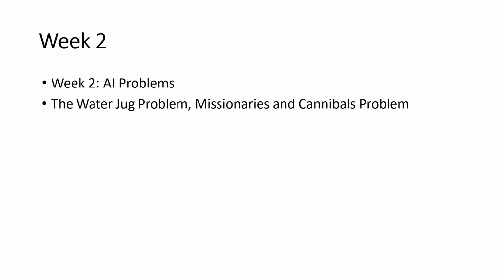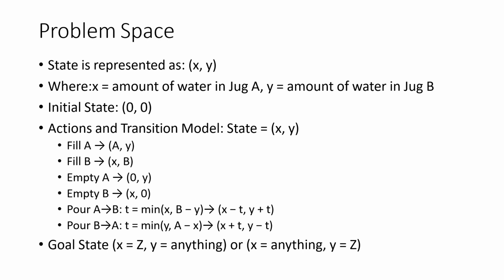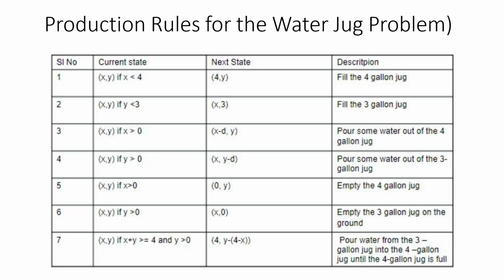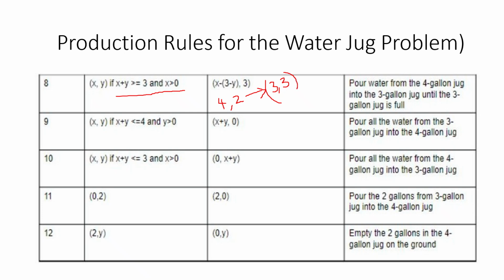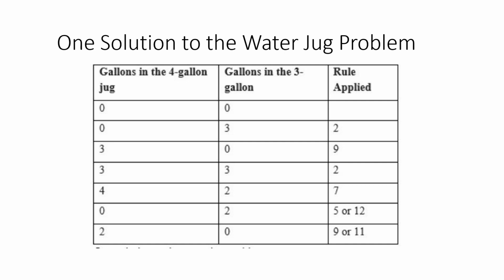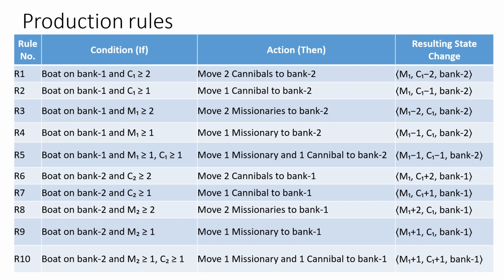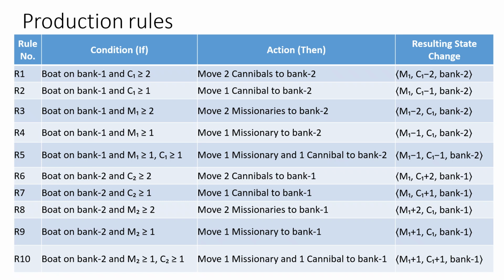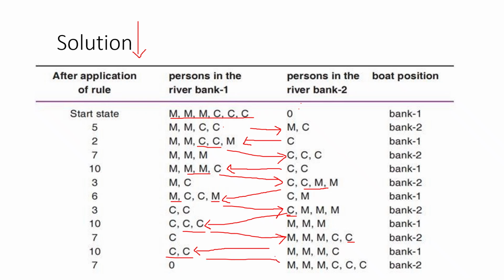AI Problem Example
AI Problems - Water Jug Problem, Missionaries and Cannibals Problem